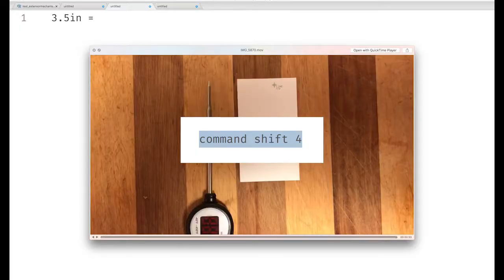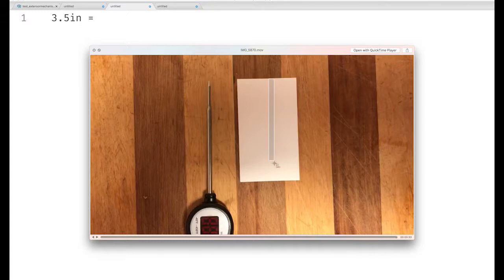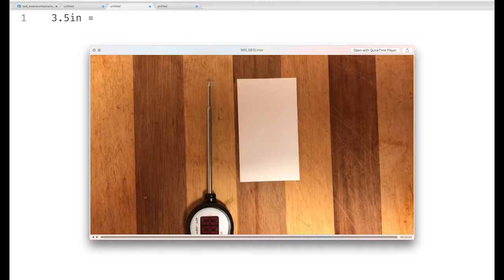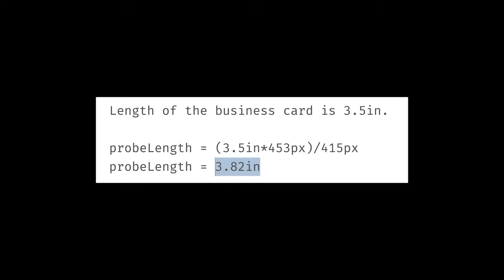Accurate length measurements with a camera and the screenshot tool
Tutorial video to extract the distance measurement of an object. If you don't have calipers ready, or you're measuring something that's in a challenging position (i.e. measuring something inside a toaster, or measuring something that's too gross to put your calipers on) this is a quick way to use the native OSX tools to get an accurate reading. Accuracy depends on the size of the photo on your screen and your display resolution. Make sure you set the camera's depth of field, the measurement object, and the reference in the same plane, orthogonal to the camera's view.